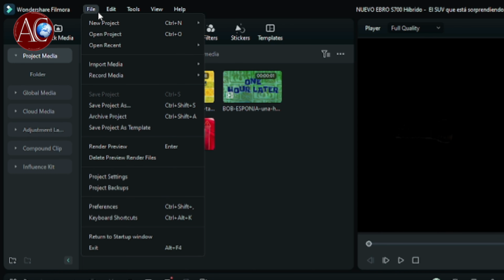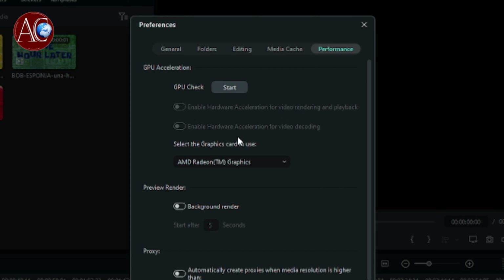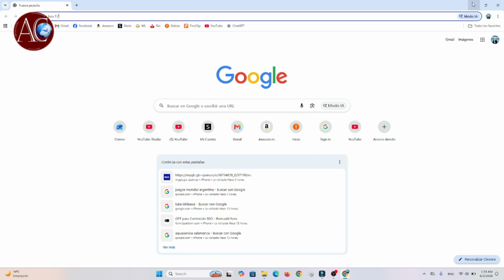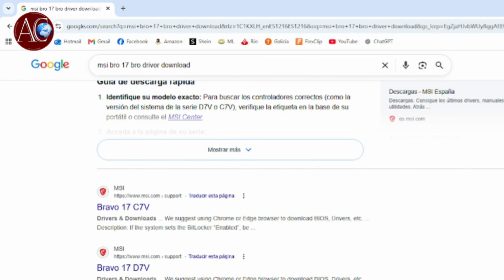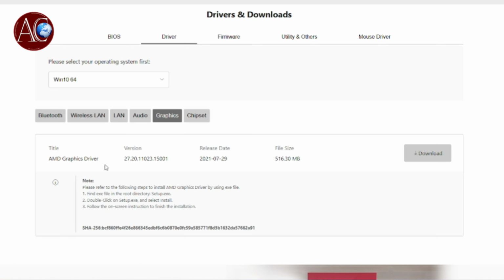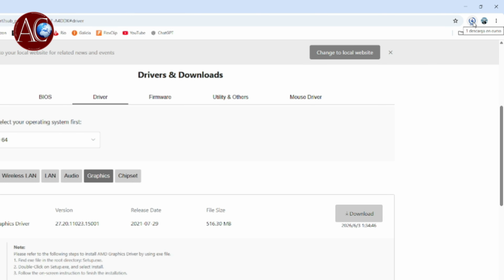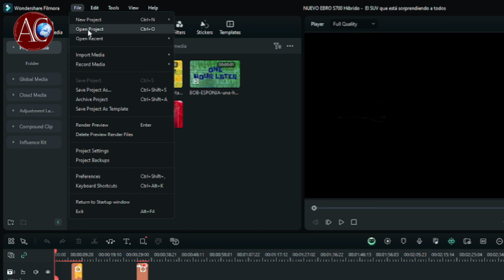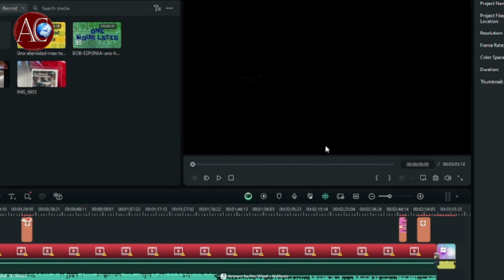Fix Hardware Acceleration in Filmora 🎬 Video Rendering & Playback Issue